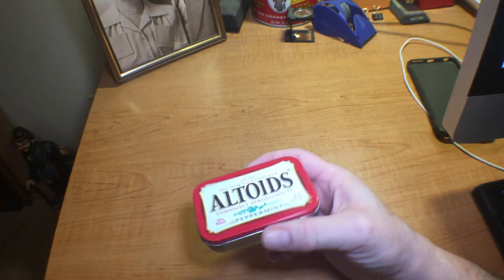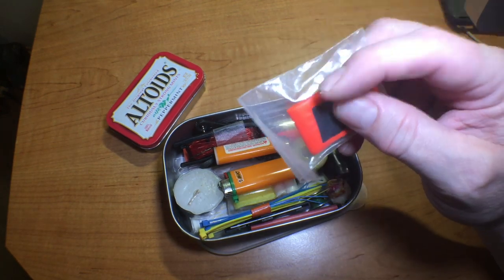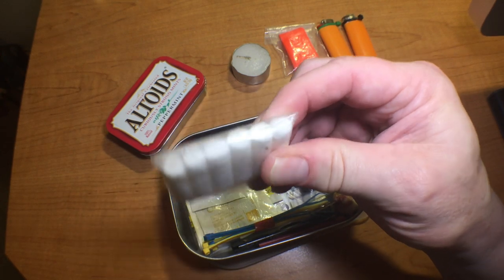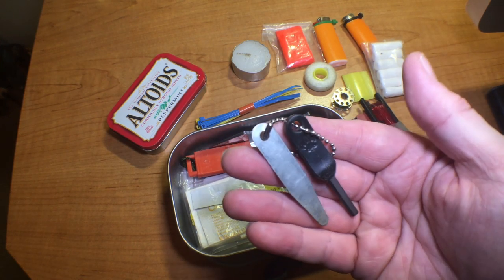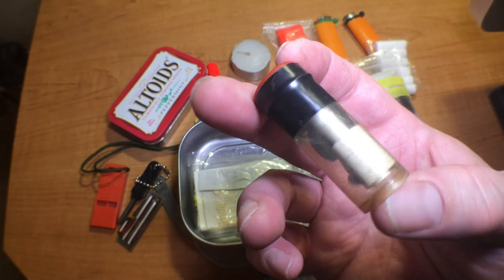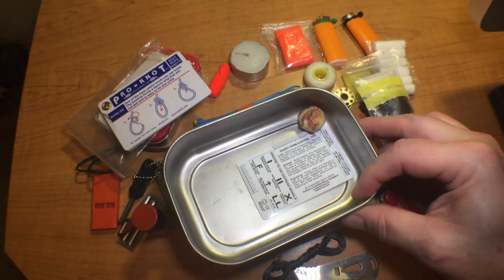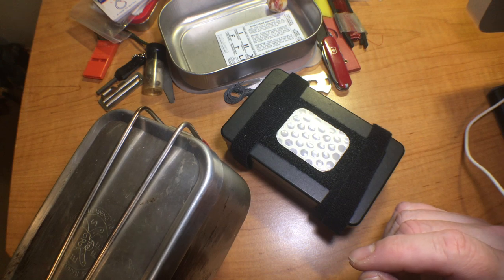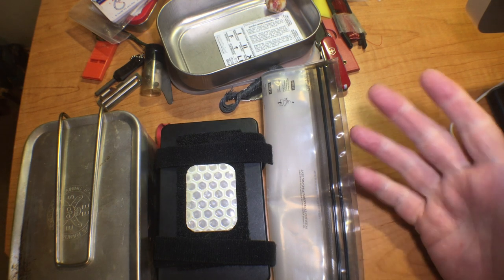How to Build a Pocket Survival Kit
5-Col Survival Supply

Amazon Store:

prepared_wanderer